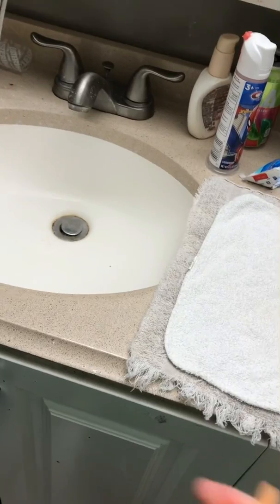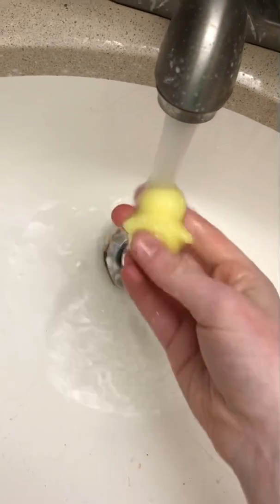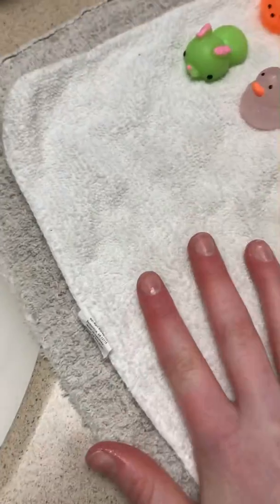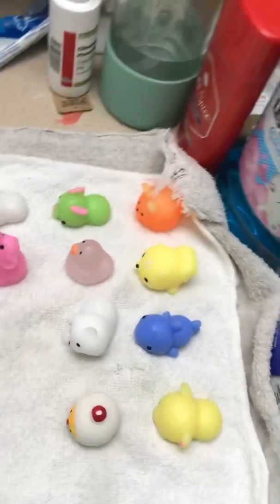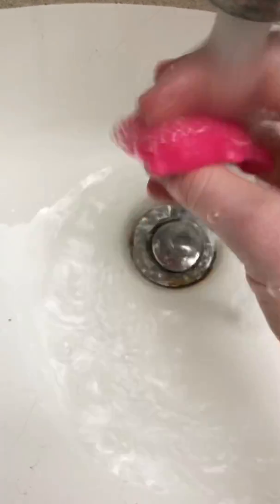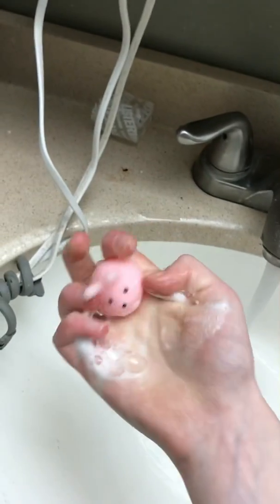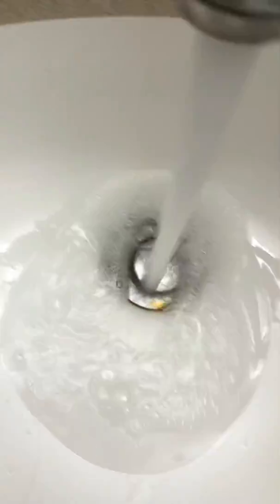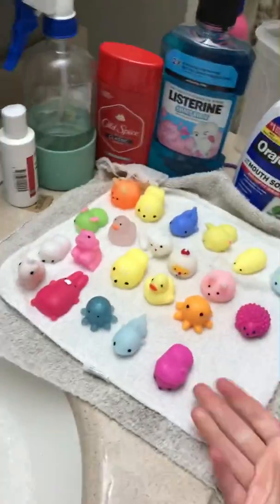Cleaning My Mochi Squishes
Hello! Welcome to the Crazy Kids Channel! I am Sabrina (12) and this is my brother, Gavin(9), and I's channel! We do crazy, hopefully entertaining things! We also don’t care about grammar out of school! Here is a few of our series’s:

What’s in the cup challenge

Surprising our parents when they aren’t home

Rainbow Sims 4 Challenge

Randomizing A Sim in the Sims 4 challenge

Joe moments

Even though we have terrible editing and are still learning about YouTube. We upload randomly every weekend and once and a while on Tuesdays, Thursdays, and Fridays. More about us:

We have 2 cousins, Dylan and Ayla, who often appear in our vids. Together we are the
Crazy Couzies. Dylan is 11 and Ayla is 8. Dylan’s nickname is Dyl Pickle said Dill Pickle and Ayla’s is Bean. Ayla loves unicorns and pink, while Dylan loves owls and blue. Dylan has a YouTube channel called Dylan Mc. On her channel she does art and funny videos.

We have many pets, 1 puppy named Joe, 4 chickens named Angel, Autumn, Muffin Z 4th, and Sue. We also have 2 axolotls, Leopard and David, who we haven’t made a video of yet.

I hope you enjoy our videos, and don’t forget to be crazy! 🐓🐔🐣